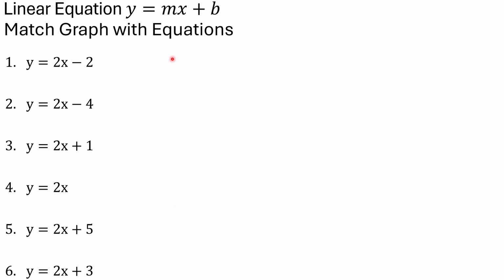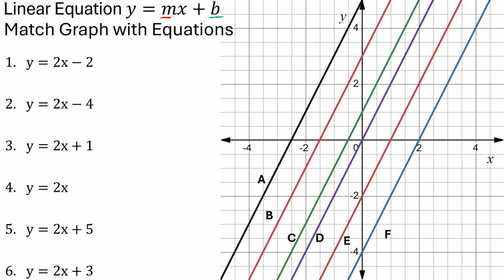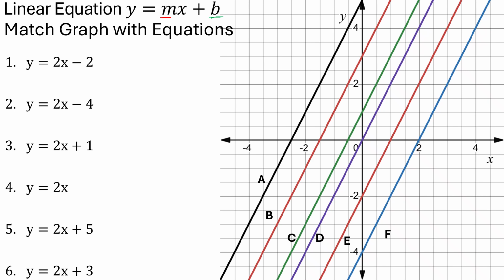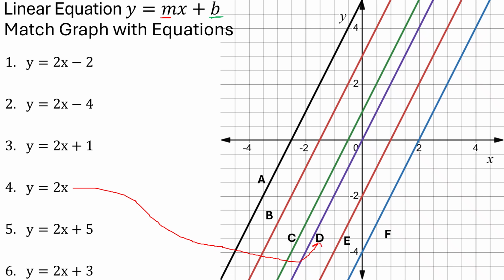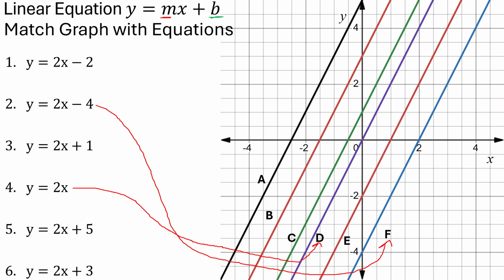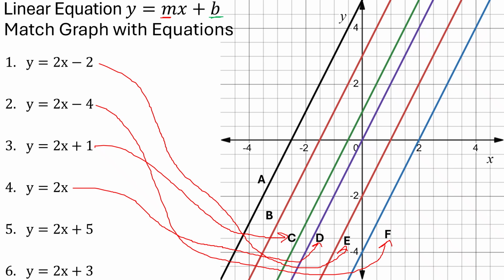Linear Equation Practice Problems 4 - Match Line and Equation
Another set of practice problems - this time we keep the slopes constant. How will these sets of lines look like?